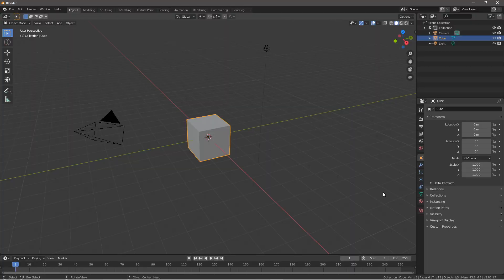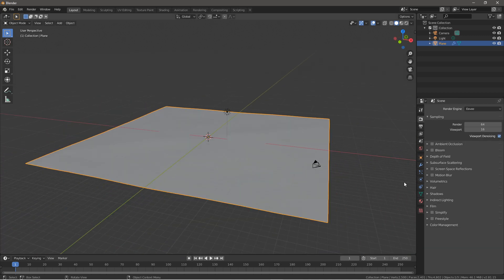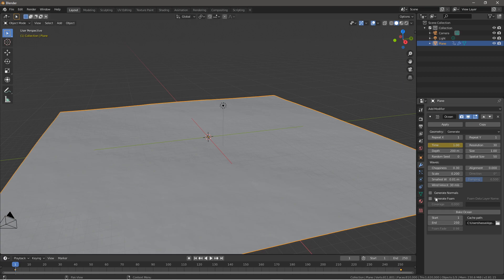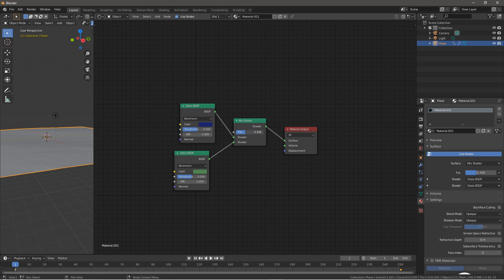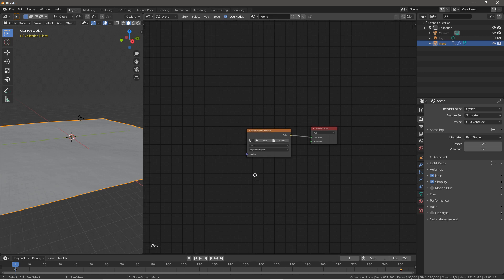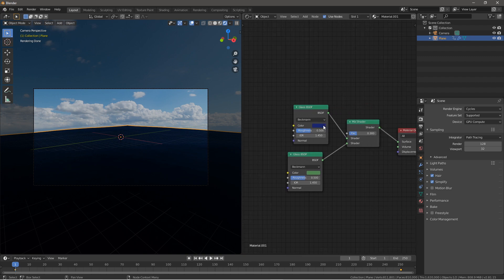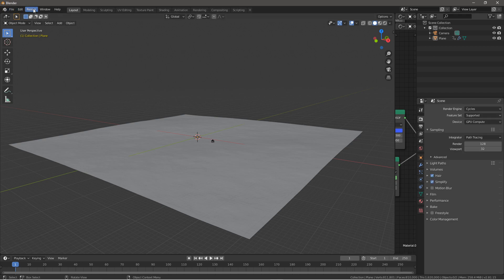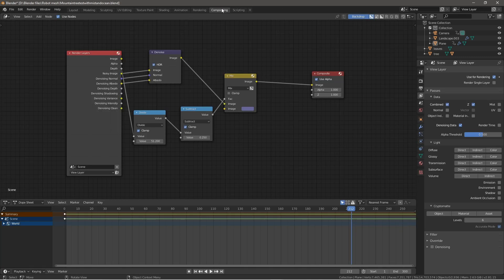Blender 2.8/2.81 Ocean/Lake Animation Tutorial (Eevee/Cycles)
If you have any questions don't be afraid to ask down below!